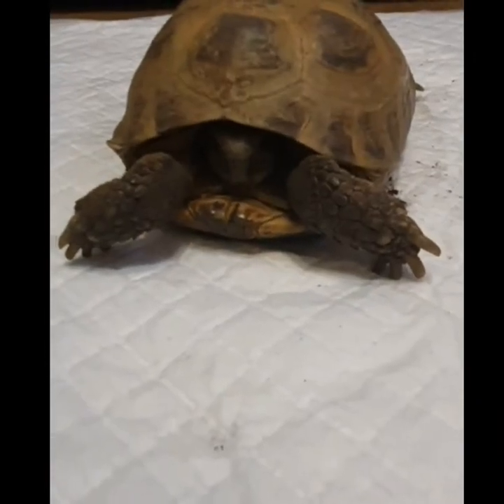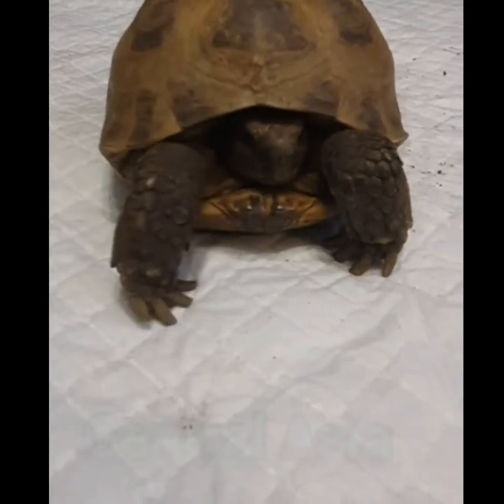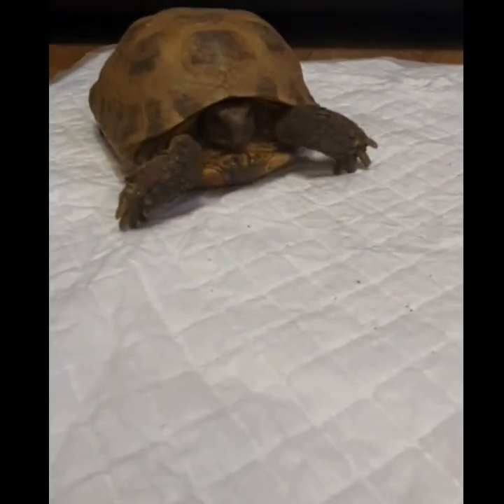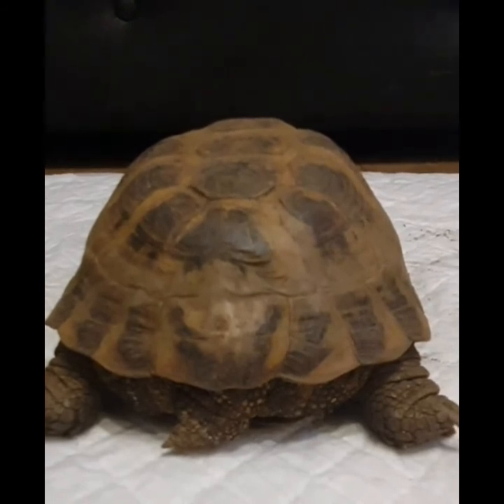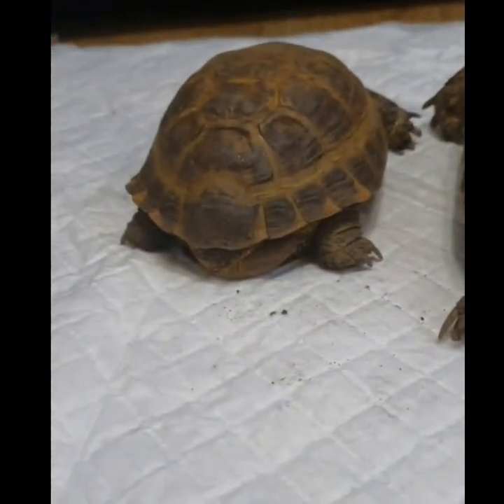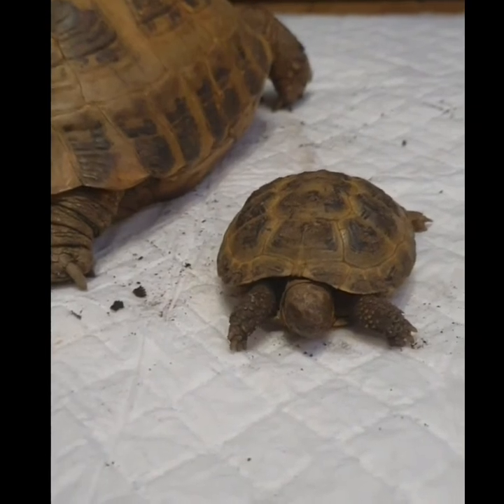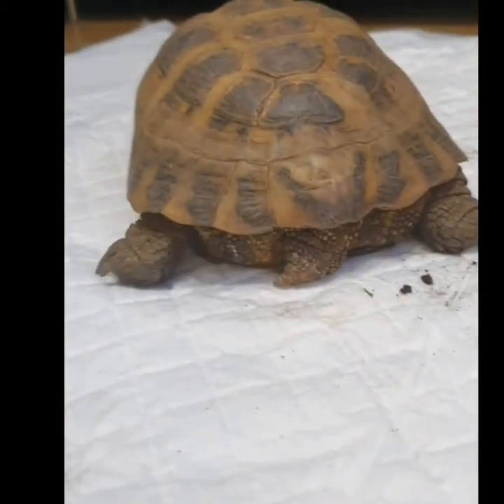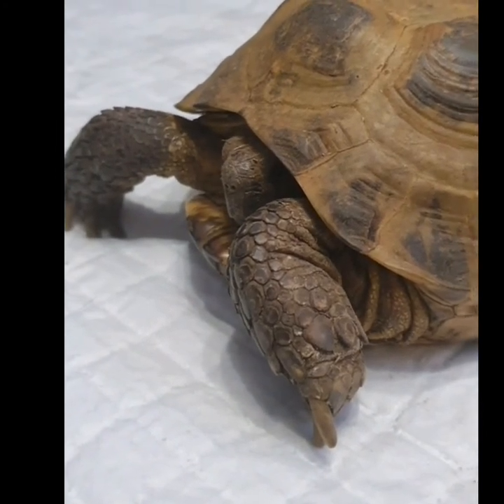Russian Tortoise Care, Horsfield Tortoise Care, How to care for your Tortoise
Russian tortoise care/ Horsfield tortoise care.
How to care for your Tortoise.
In this video we'll be looking at Feeding, housing, hibernation and breeding.
The Russian tortoise otherwise known as the Horsfield tortoise, is a small tortoise species, with a size range of 13–25 cm (5–10 in). Females grow slightly larger (15–25 cm [6–10 in]) to accommodate more eggs. Males average 13–20 cm (5–8 in).
In captivity, Russian tortoises’ diet can include Romane lettuce,  Plantain and  other dark leafy greens. The diet should be varied and may include juvenile dandelions, clover, chickweed and other wild  weeds .
Water is important for all species; the tortoise. Tortoises should be soaked in warm water up to the mid shell. Tortoises typically empty their bowels in water to hide their scent; this is an instinct, and it also helps keep their enclosure cleaner.
Russian tortoises do not require a CITES Article X certificate.
In September 1968 two Russian tortoises flew to the Moon, circled it, and returned safely to Earth on the Russian Zond5 mission. Accompanied by mealworms, plants, and other lifeforms, they were the first Earth creatures to travel to the Moon.